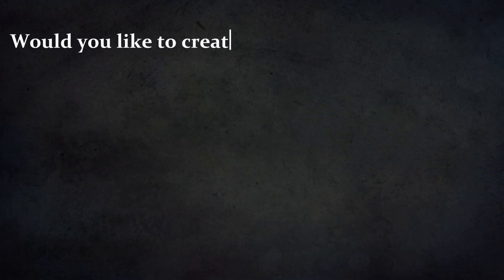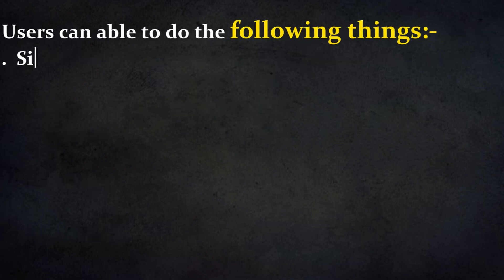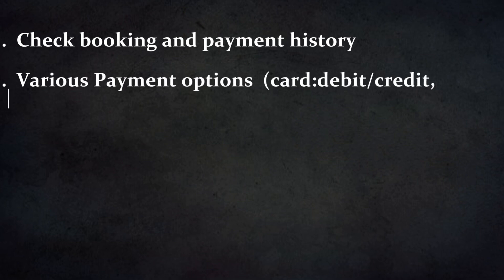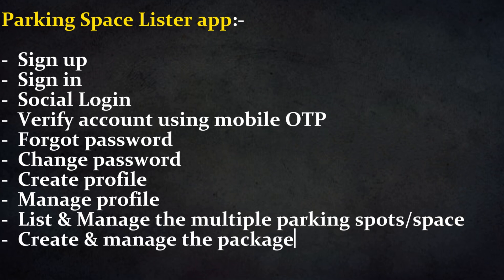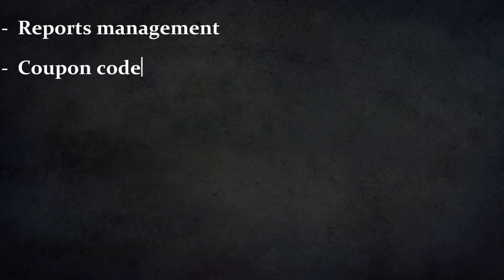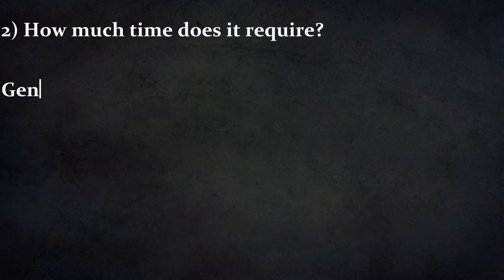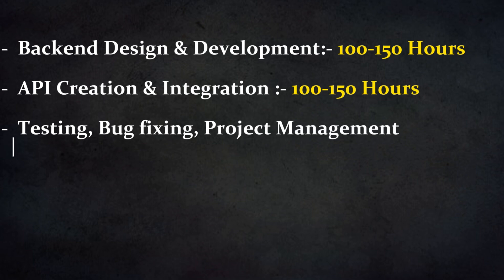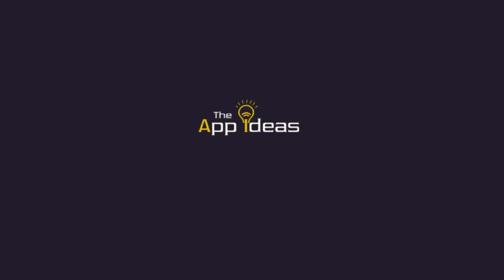Parking App | Parking Space Finder App | Parking Spot finder app | Smart Parking App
In this video, we dive into the exciting world of ParkingSpaceFinderappDevelopment. Whether you're an aspiring app developer, tech enthusiast, or simply curious about how to make your parking experience a breeze, this is the place to be!

Discover the key features that make our app stand out from the crowd:

In this video we will cover below points:

1. Features List
2. Technologies to build this platform
3. Timeline and cost

We have a team of highly skilled developer who are experienced in providing Parking Space Finder App Development at best rates.

Along with development we also provide the best designing and solution for an On-demand platform.

Would you like to create a ParkingSpaceFinderApp for your business?

We are at App Ideas Infotech Pvt Ltd (The App Ideas) having extensive experience of over 7+ years and delivered over 500+ Projects till yet and serving over 350+ clients all over the globe.

What do our clients say about us?

How can you reach us?